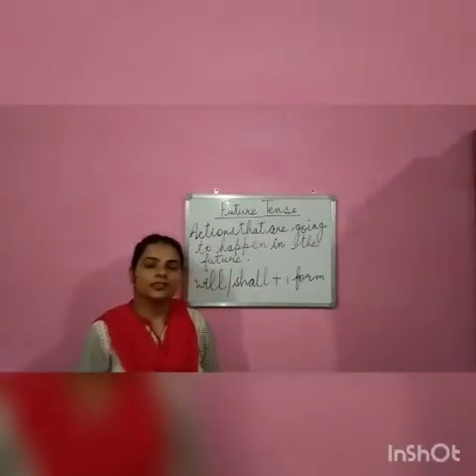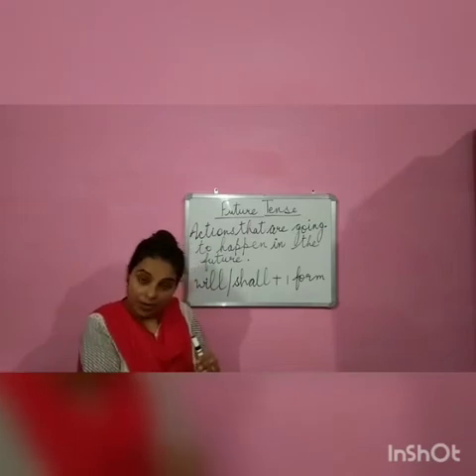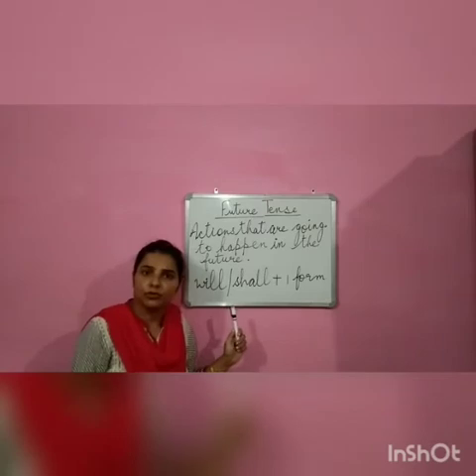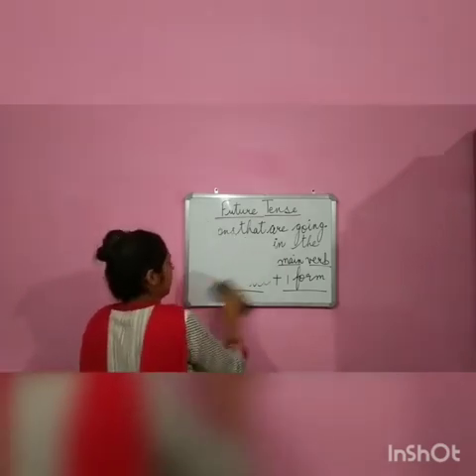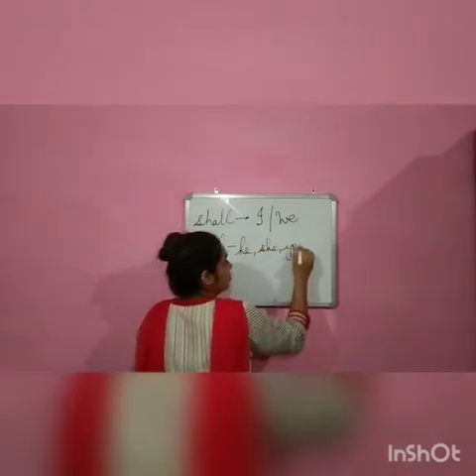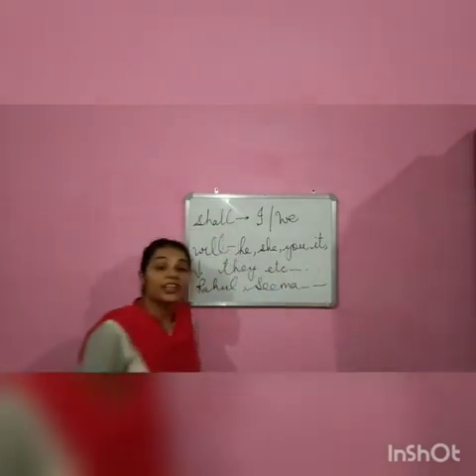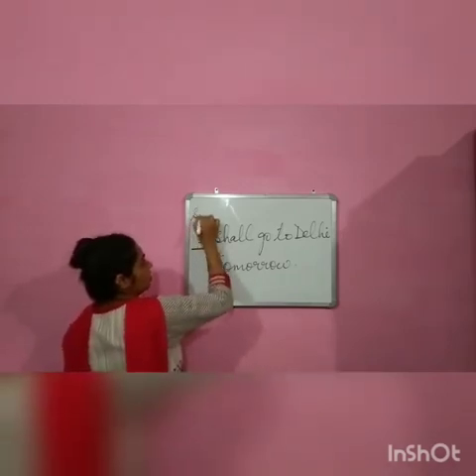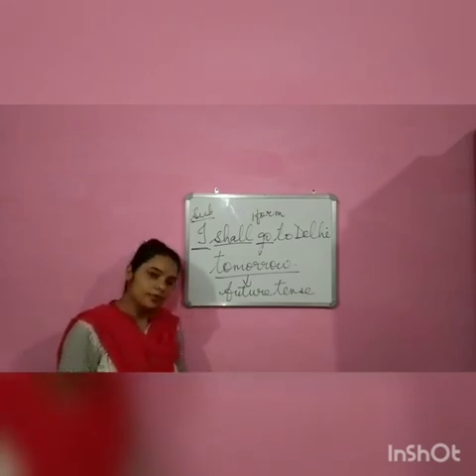Class-4 Ch-11 (English Grammar)